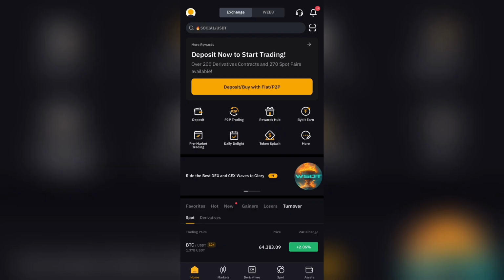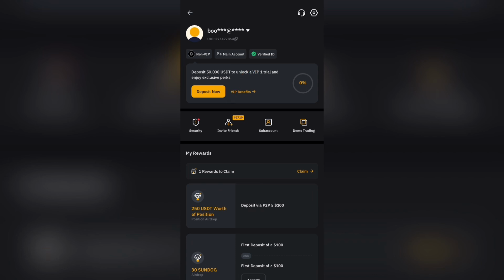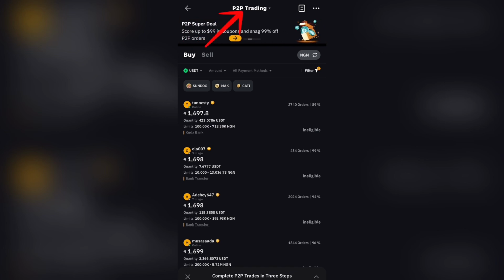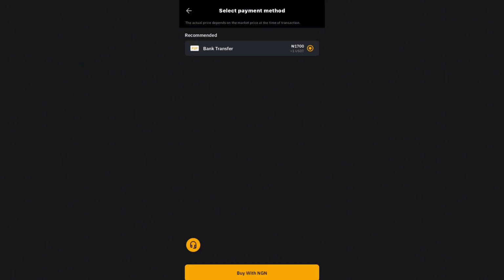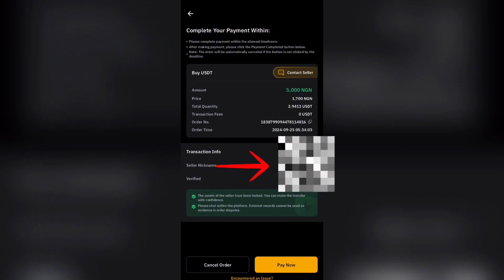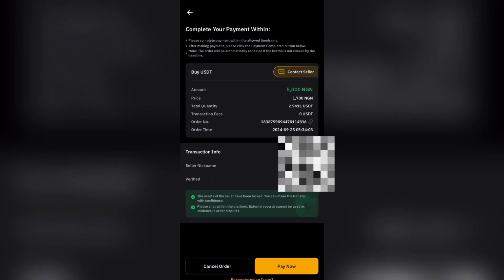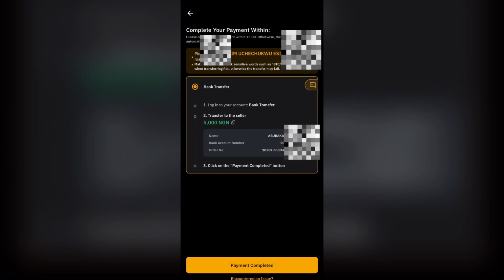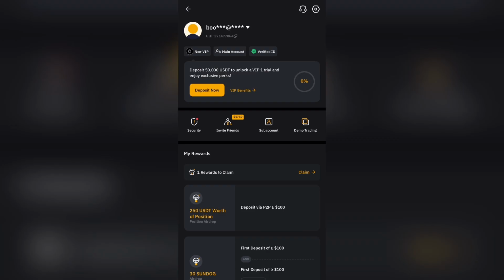How to Use Bybit to Buy USDT | Beginner-Friendly Crypto Guide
In this beginner-friendly tutorial, you'll learn how to use the Bybit platform to buy USDT (Tether) with ease. Whether you're new to crypto or exploring how to get started on Bybit, this step-by-step video will guide you through the process in a clear and simple way.

🔍 What You’ll Learn:
How to create and set up a Bybit account
Navigating the platform as a beginner
Steps to purchase USDT securely
Tips for a smooth user experience on Bybit

Don’t forget to turn on the bell so you never miss future tutorials!